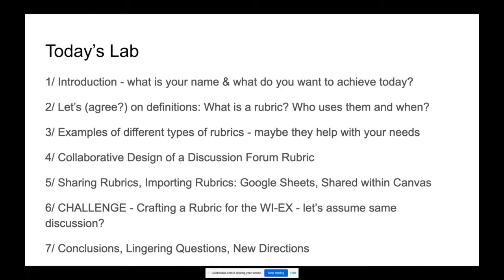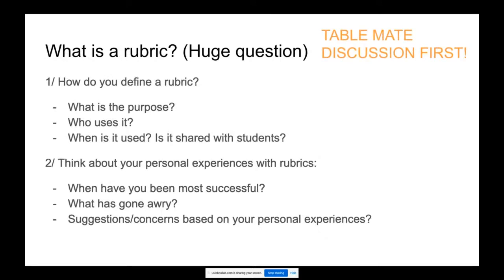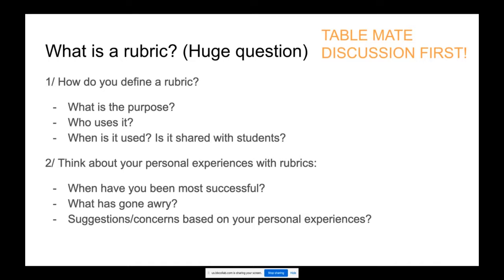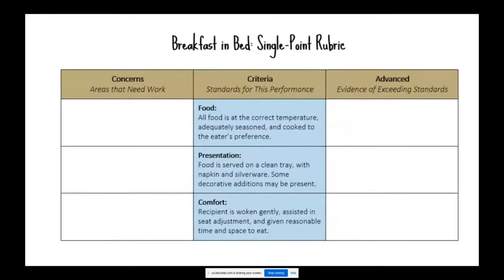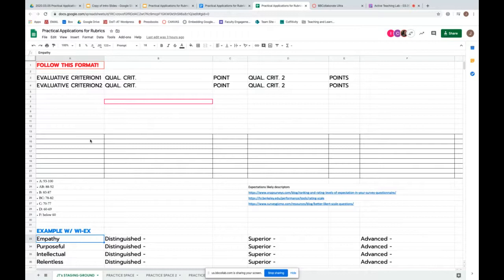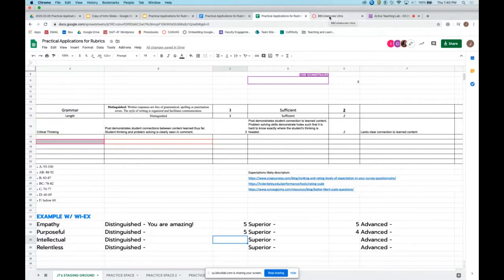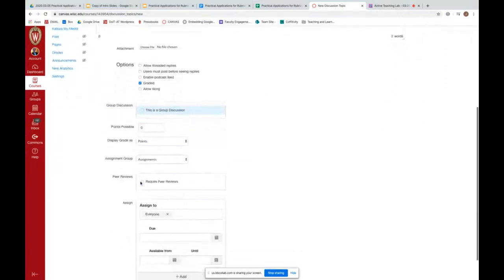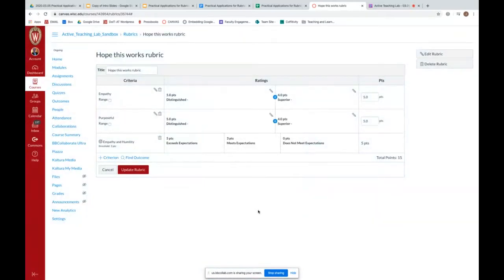Practical Applications for Rubrics (Active Teaching Lab 03 05 2020)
Lab Theme: Useful for more than just evaluating students’ papers, see examples of rubrics for Discussion forums, Peer Review, and other student collaborations. We will discuss strategies for preparing rubrics, sharing them with students and colleagues, and redesigning them for the next cycle.